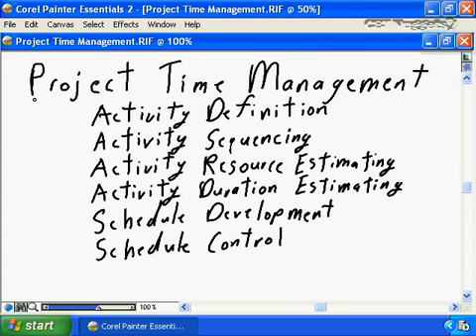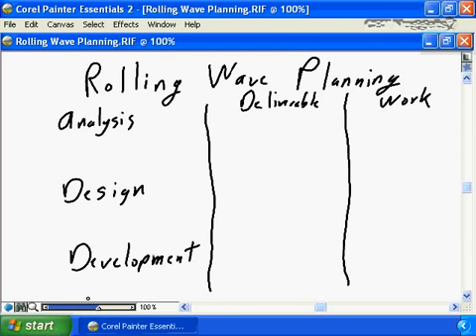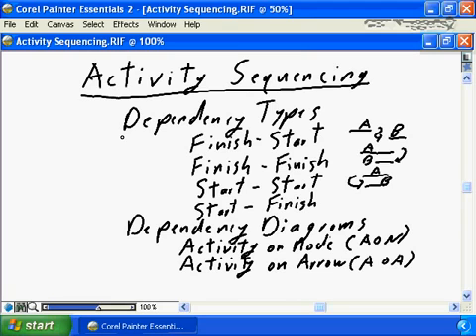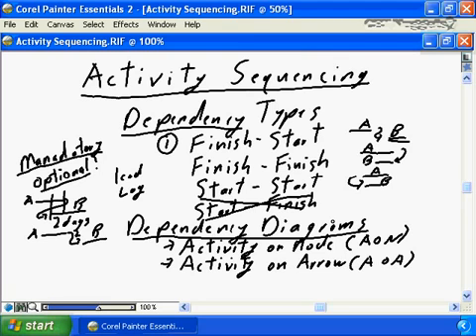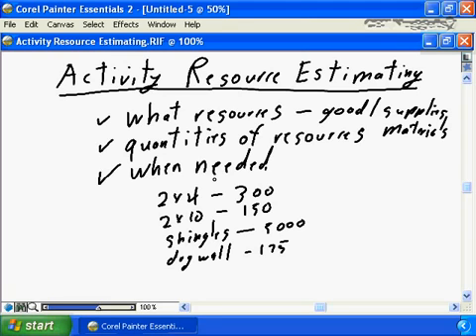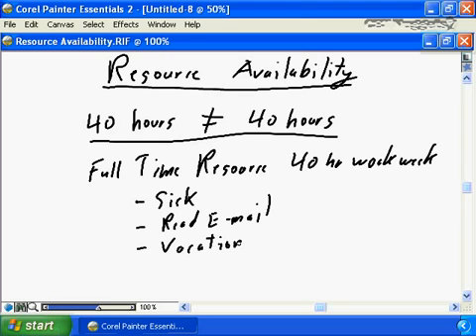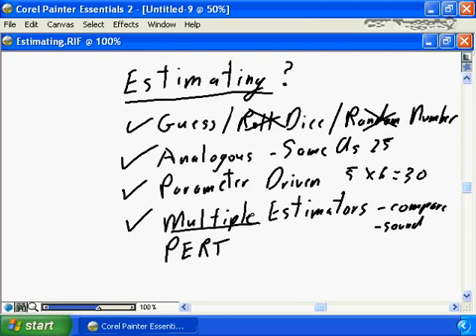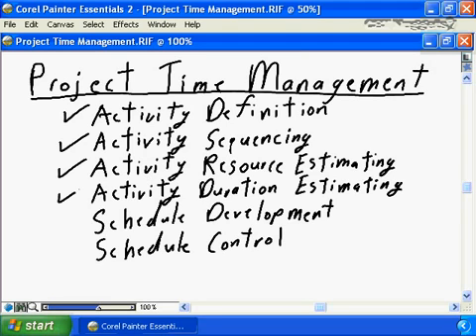PMP Tutorial Project Time Management‬